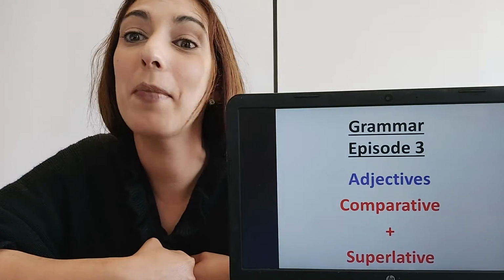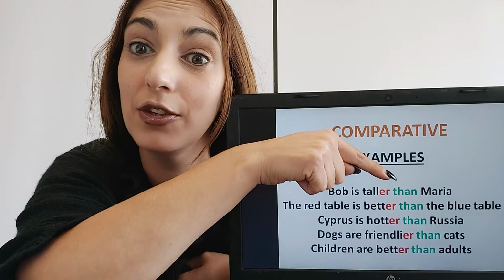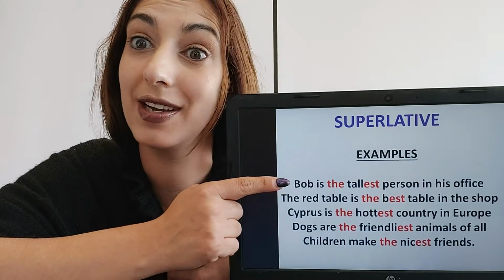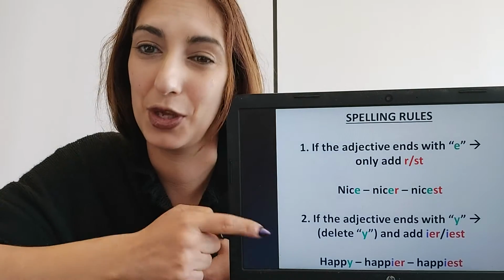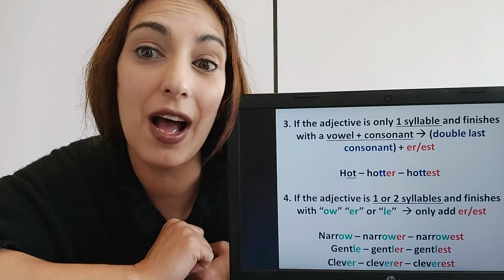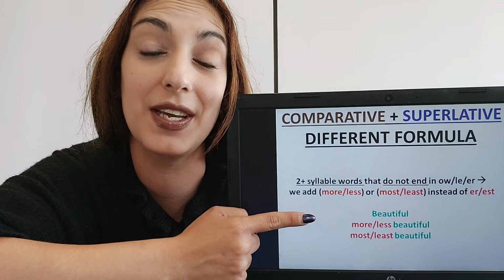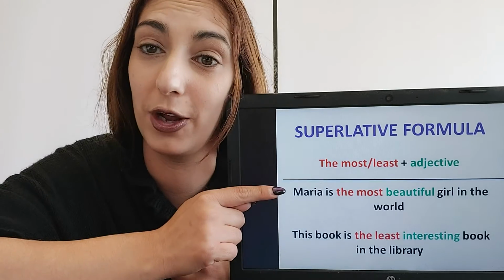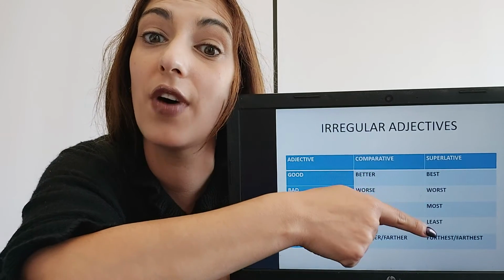Adjectives | Comparative + Superlative | comparing things using adjectives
English Grammar :
How do we compare 2 or more things? We can compare anything we want by using adjectives in the comparative + superlative form. But be careful with irregular adjectives that do not follow the rules that I have mentioned in this video. Pause the video if you want to take a closer look at the examples or write them down.
English
irregular adjectives